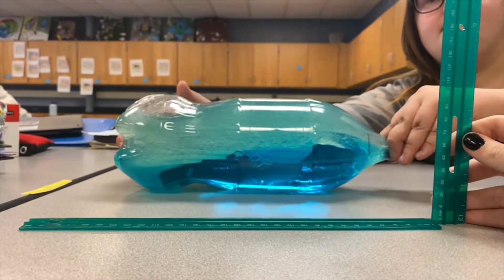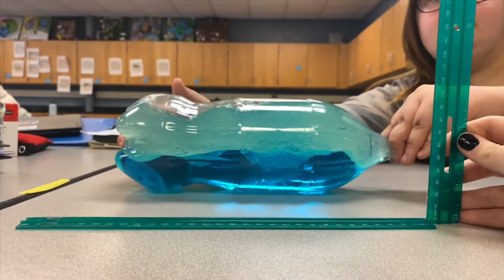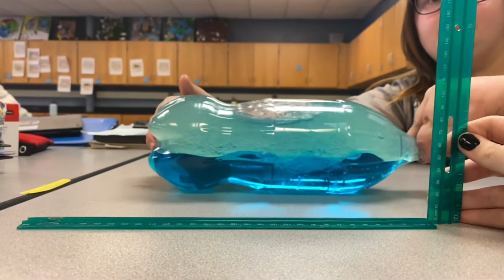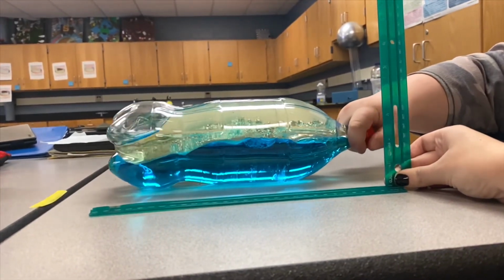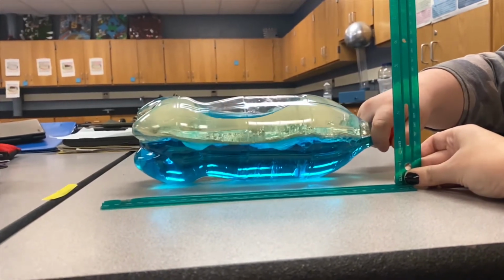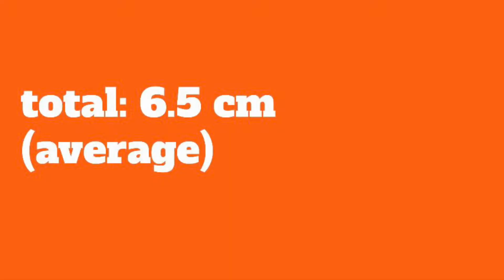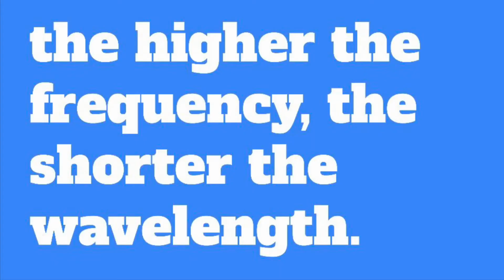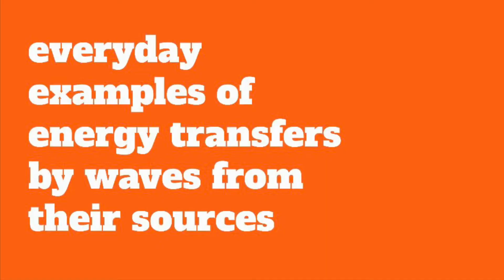making waves w/ liv and skylar